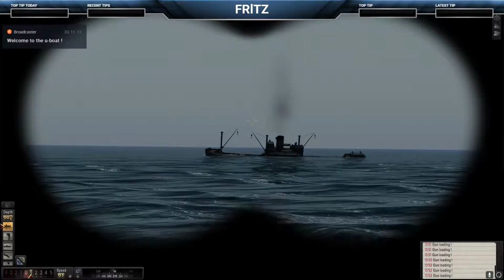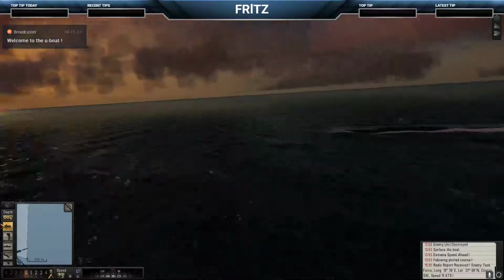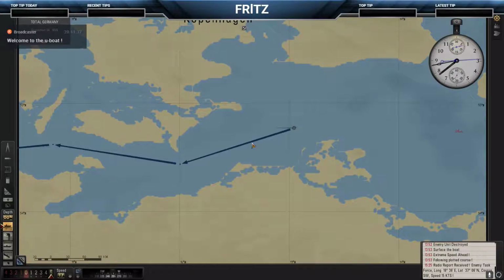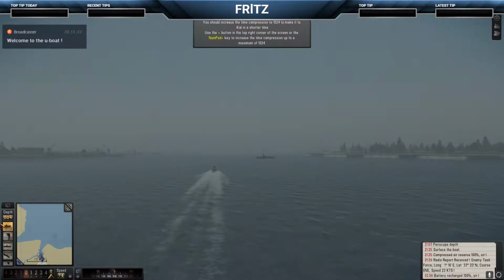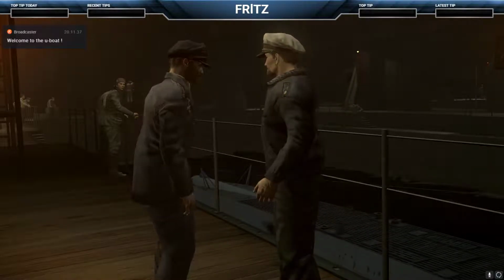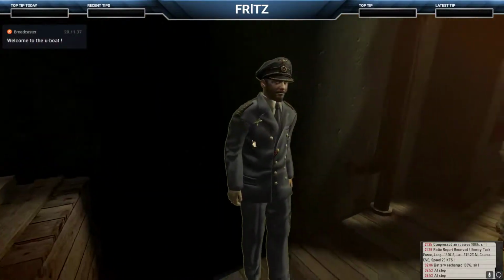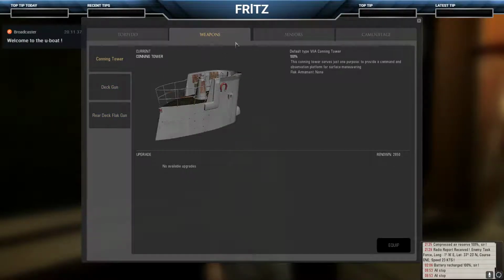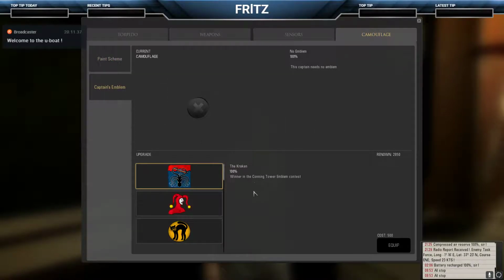Conquering the Atlantic ! (Part 2)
New start in the game, with Elgato's Stream deck now working, not perfect setup but getting there, have a watch, as we sink total of 12 freighters on first mission.